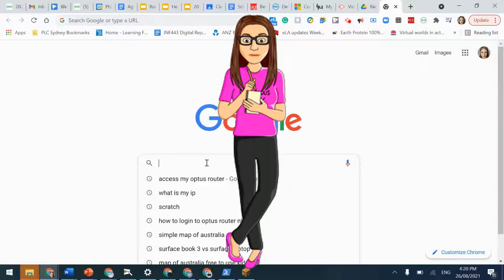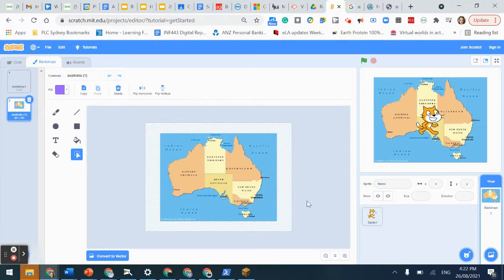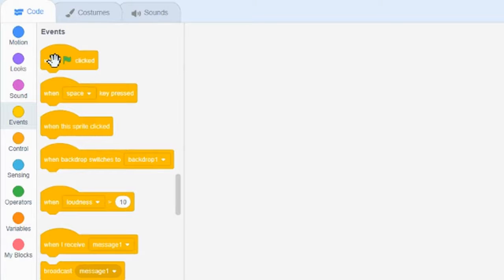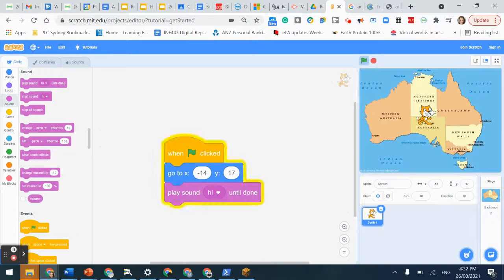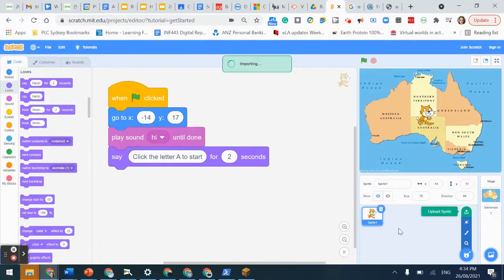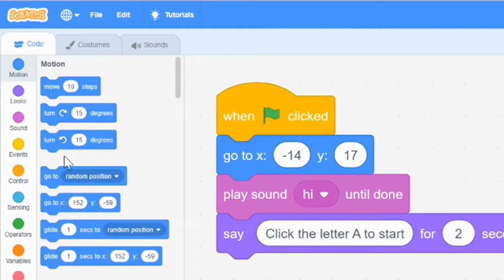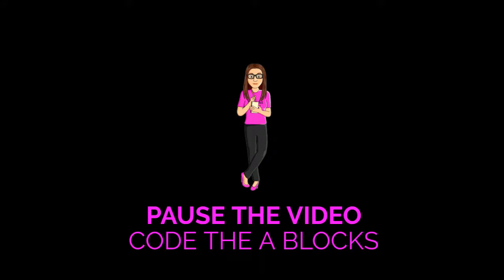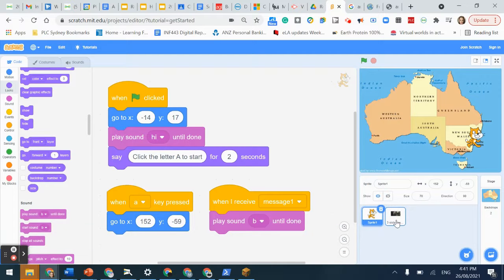SCRATCH JOURNEY 1 MMK